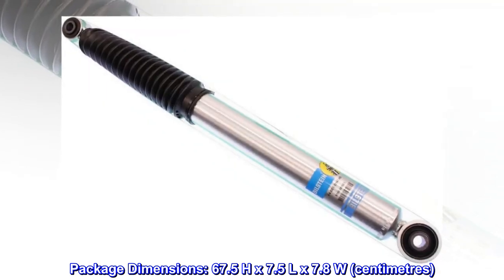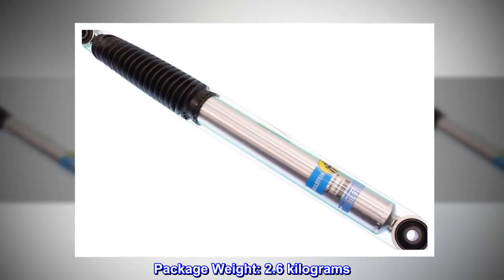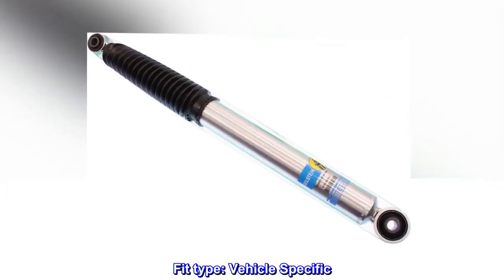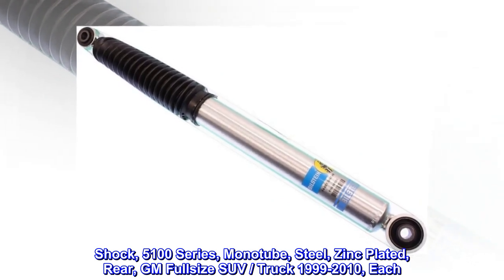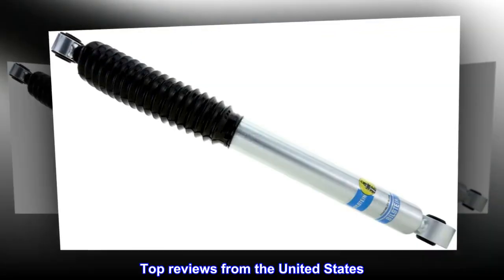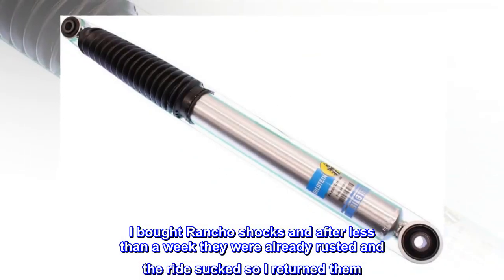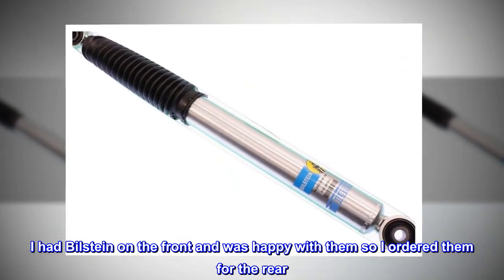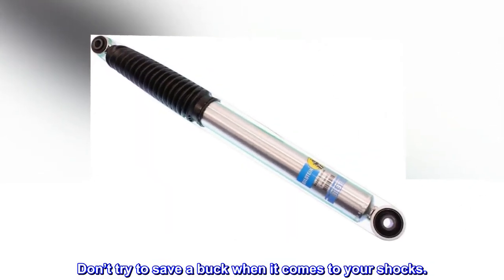Shock, 5100 Series, Monotube, Steel, Zinc Plated, Rear, GM Fullsize SUV/Truck 1999-2010, Each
Package Dimensions: 67.5 H x 7.5 L x 7.8 W (centimetres)
Package Weight: 2.6 kilograms
Country of Origin : United States
Fit type: Vehicle Specific

These are better than Rancho!
I bought Rancho shocks and after less than a week they were already rusted and the ride sucked so I returned them. I had Bilstein on the front and was happy with them so I ordered them for the rear. They are definitely a superior shock! Lesson learned. Don’t try to save a buck when it comes to your shocks.